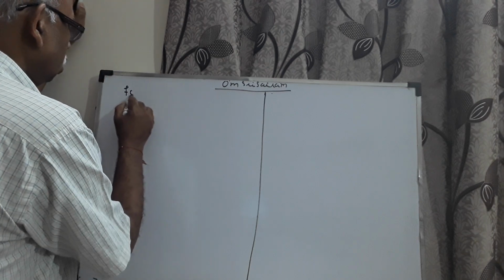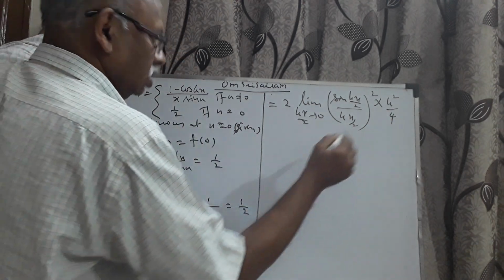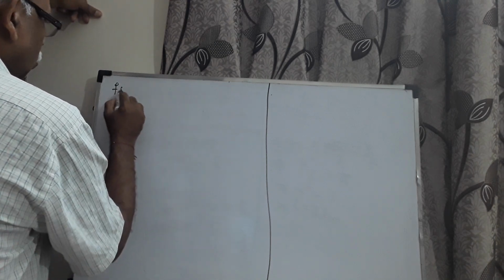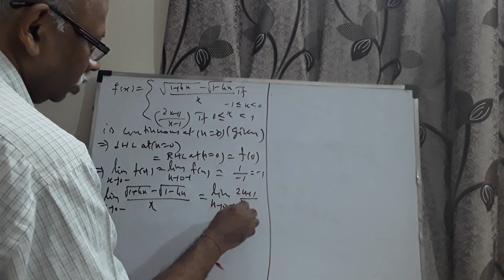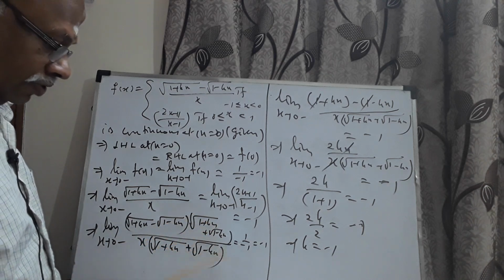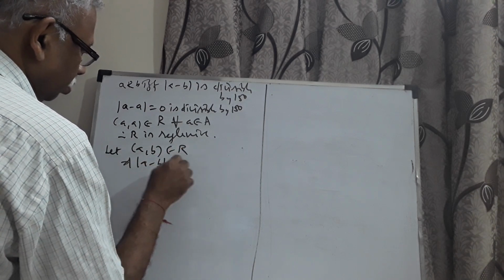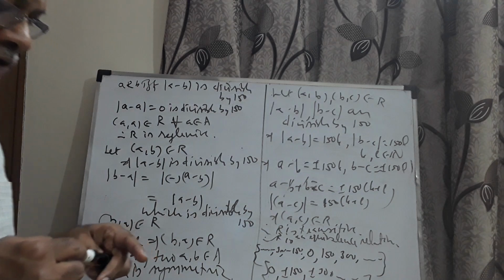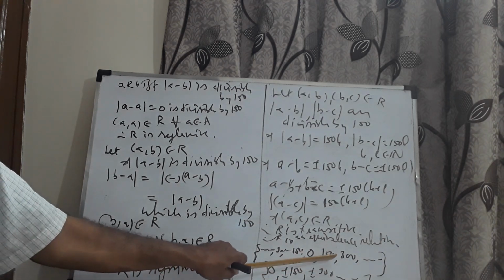XII Board type questions part 36 by R SANKARARAMAN (10.03.2023)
Here two questions on continuity and one question on equivalence relation are discussed with answers. Share with your known circle.  Subscription has no charges.  -R SANKARARAMAN